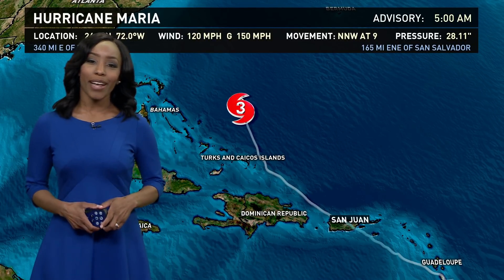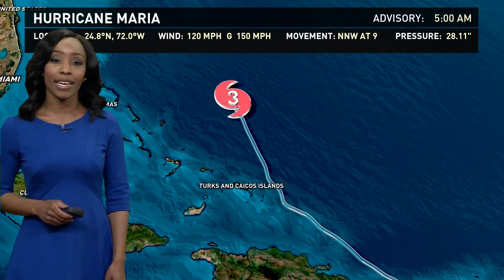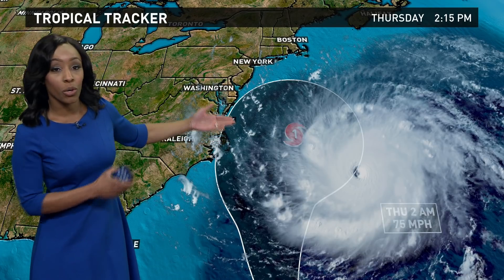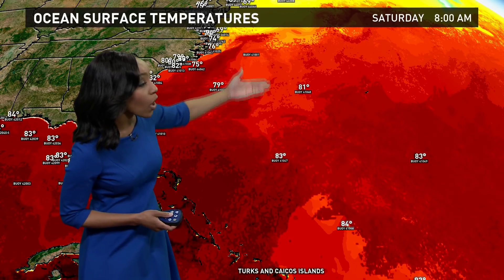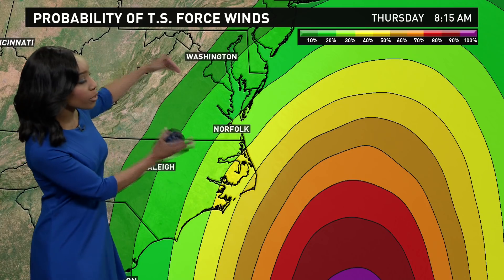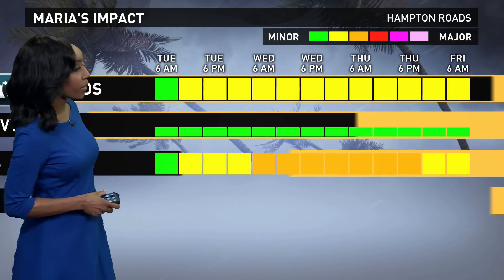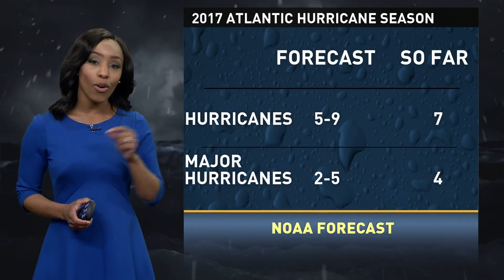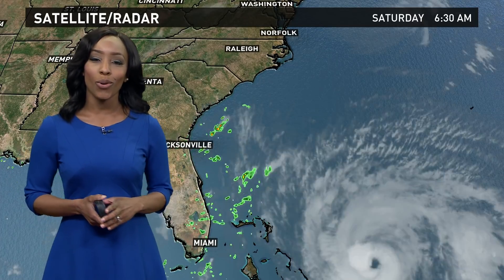Hurricane Maria Outlook: September 22, 2017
13News Now Meteorologist Iisha Scott gives the latest forecast and models for Hurricane Maria on Saturday, 9/23/2017.